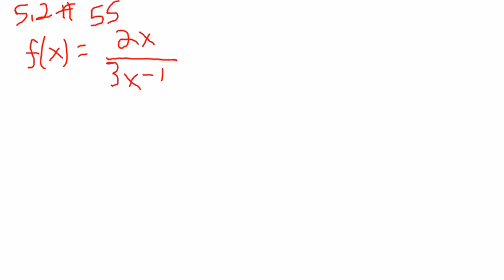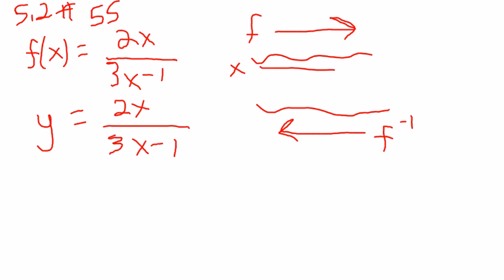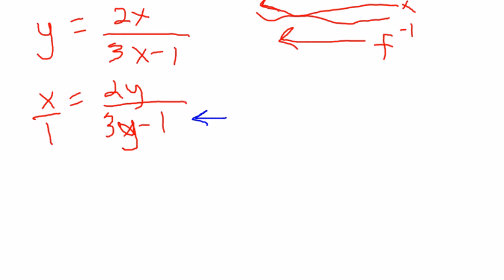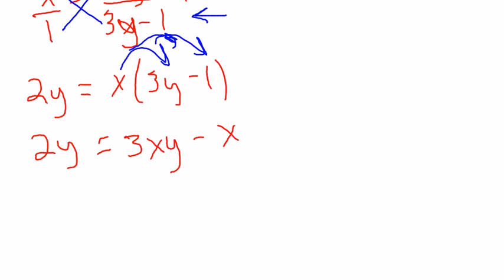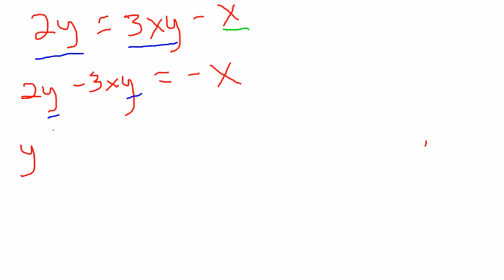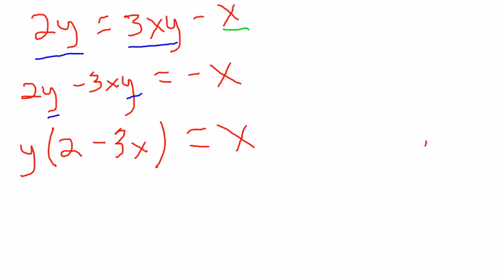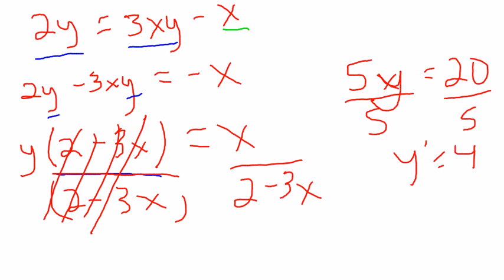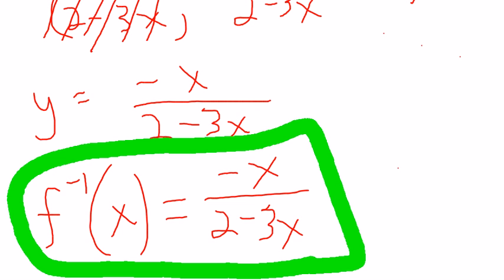Alg2 Hon Finding an Inverse Function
Finding a more complicated inverse function